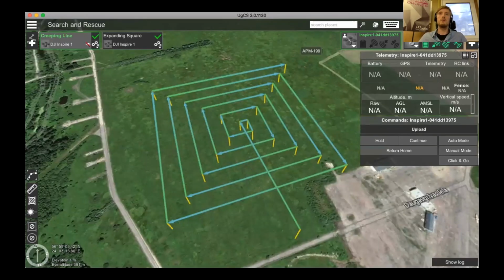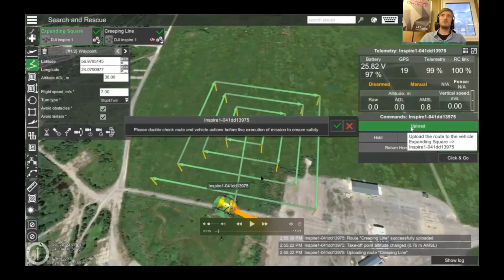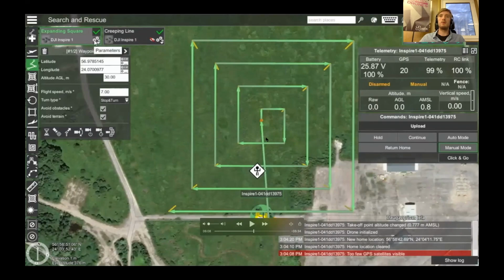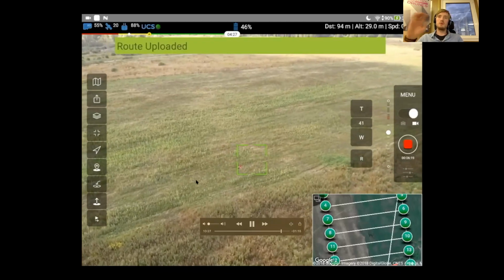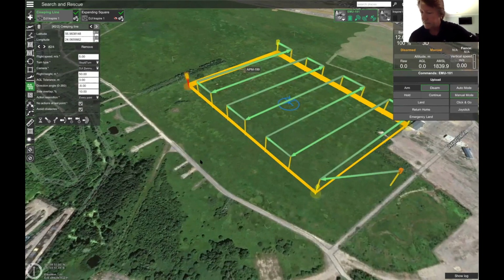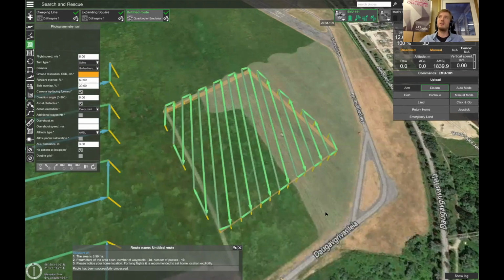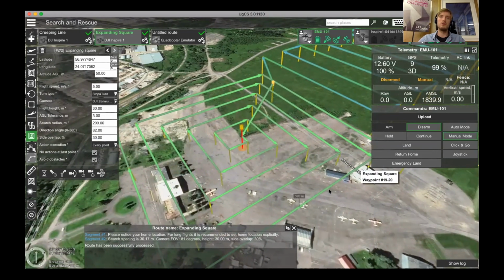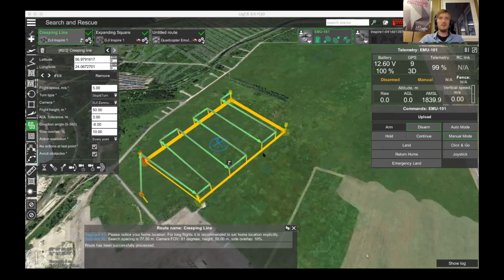Unveiling New Search Patterns in UgCS for Search & Rescue Applications - Webinar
The webinar recording unveiling the newly developed comprehensive search capability for drones that will allow remote pilots to more effectively conduct search and rescue operations using the UgCS platform.

The functionality is developed for UgCS, the world’s premier provider of mission planning software for unmanned aircraft systems (UAS), together with public safety and disaster response UAS experts Airborne Response®.

The new software enhancements will provide users with a variety of quickly customizable search patterns such as the “expanding square” and “creeping-line” that can be easily deployed in emergency and non-emergency situations. The functionality is presented by UAS experts of Airborne Response® and SPH Engineering and is planned to be publicly available in UgCS starting version 3.1.